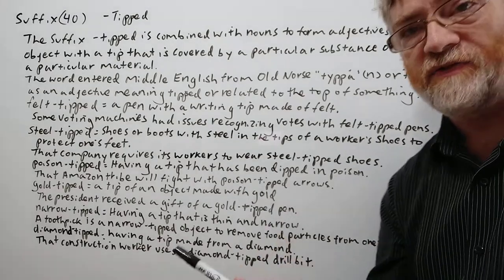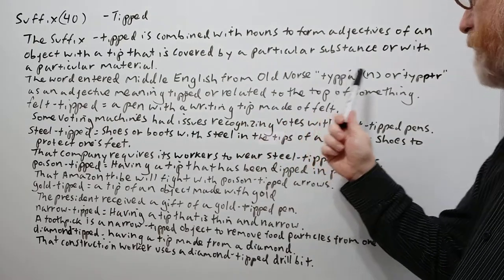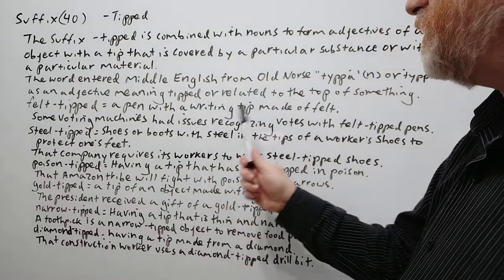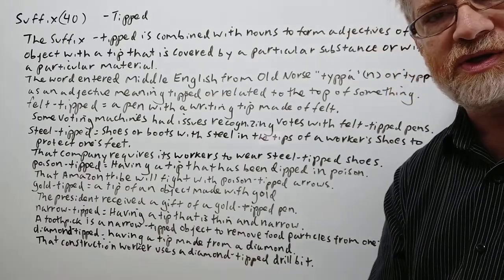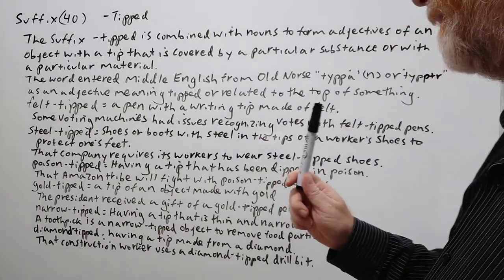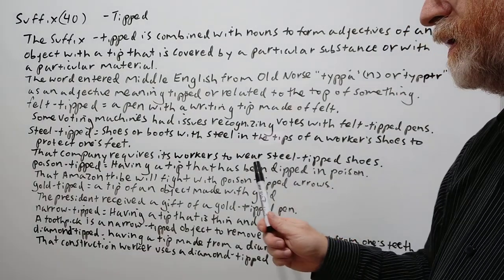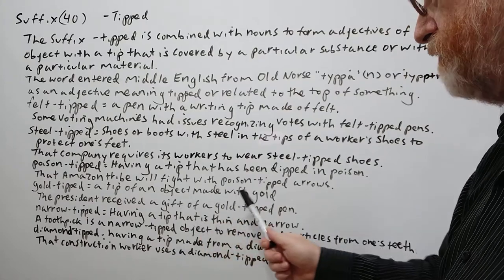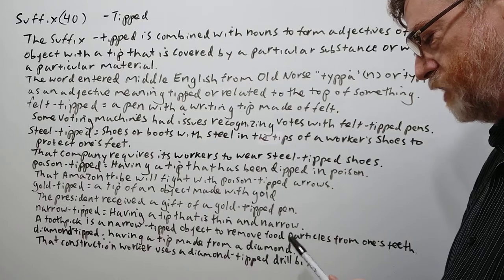English Tutor Nick P Suffix (40) - tipped - Origin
In this video, we will cover the meaning of the suffix -tipped, allude to its origin, and give examples of its use.